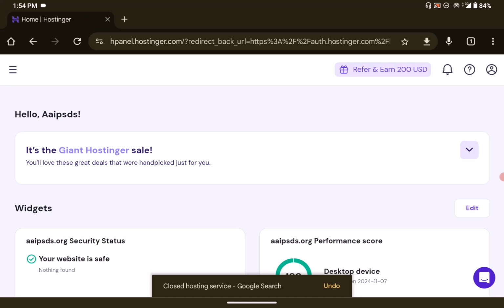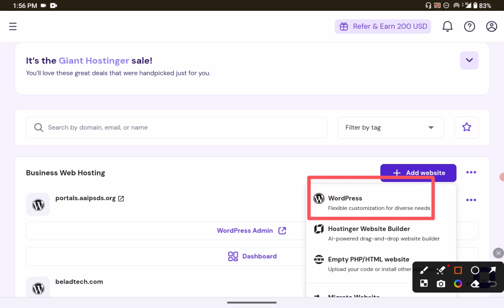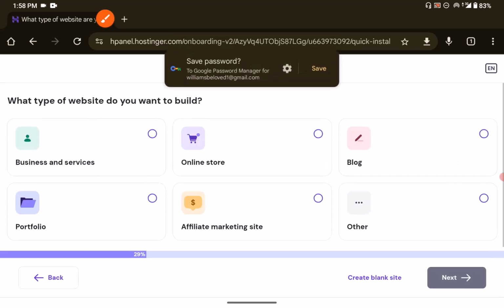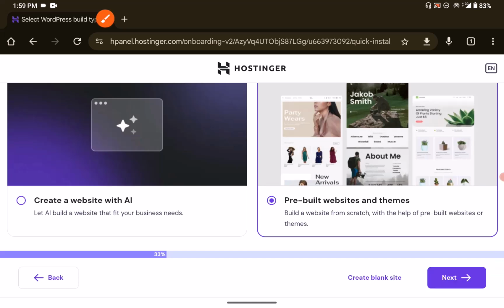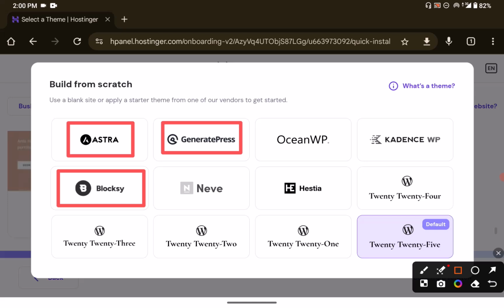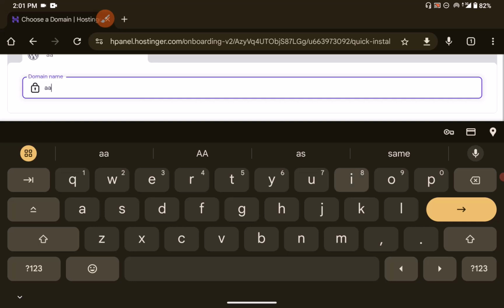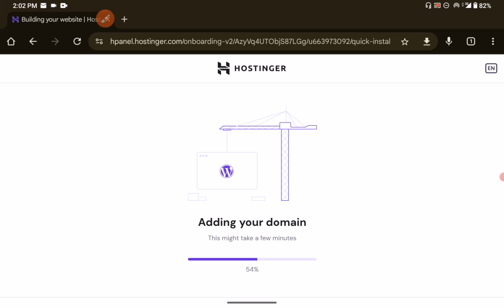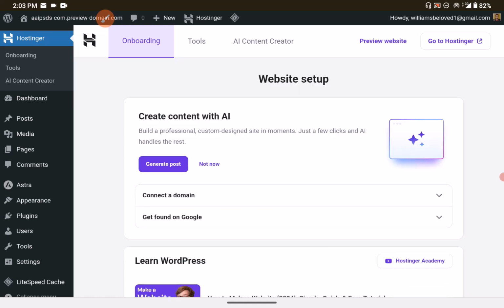How to Install WordPress on Hostinger | Step-by-Step Beginner Tutorial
Ready to build your first WordPress website? In this step-by-step tutorial, you'll learn how to install WordPress on Hostinger quickly and correctly - even if you're a complete beginner.

We'll walk through the entire installation process, including accessing your Hostinger dashboard, choosing your domain, using the one-click WordPress installer, configuring essential settings, and logging into your new WordPress website.

By the end of this lesson, you'll have a fully functional WordPress website ready for customization.

This lesson is part of our Web Development with No-Code Tools for Smartphones course, where you'll learn to build professional websites using WordPress, AI tools, and no-code technologies directly from your smartphone.